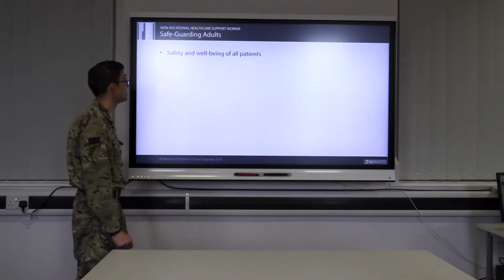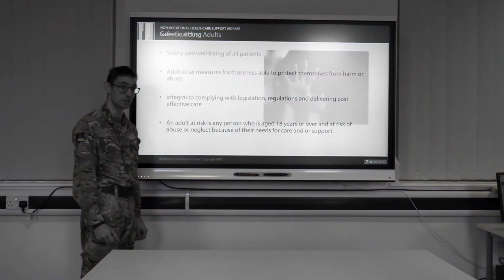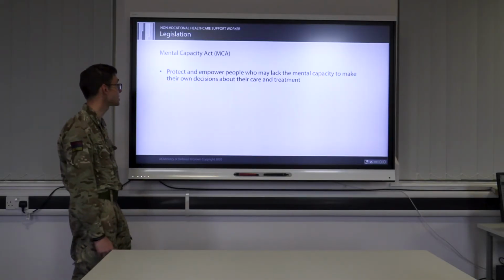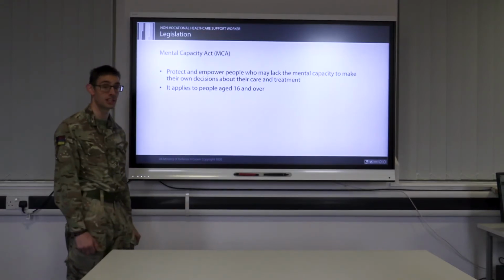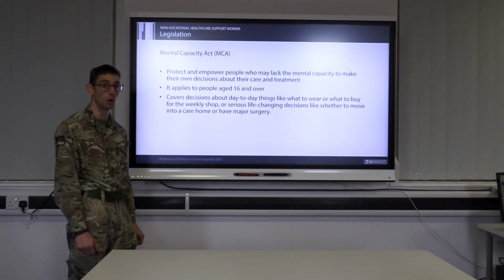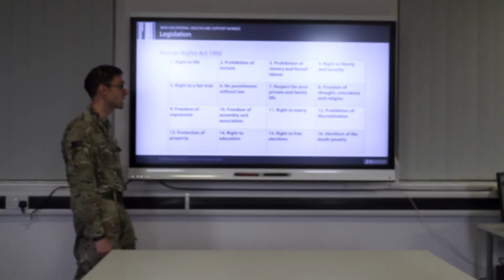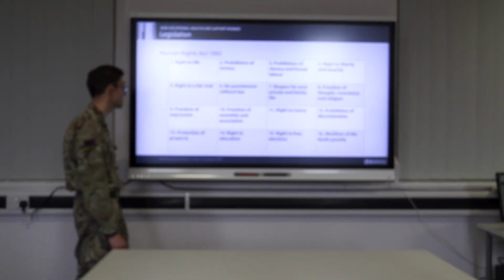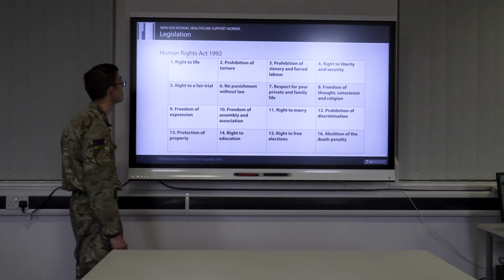NVHCSW Patient Safeguarding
This video gives a base overview of the NVHCSW Patient Safeguarding module.

“ These videos are designed to be in support of attending a face to face training session in an approved training facility, completion of this set of videos would only give you the fundamental information. You will still need to be assessed by a registered medical trainer to achieve the required qualification of Non-Vocational Healthcare Support Worker.”